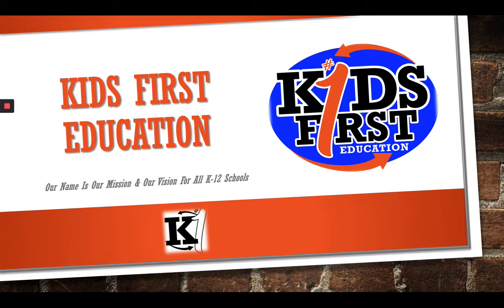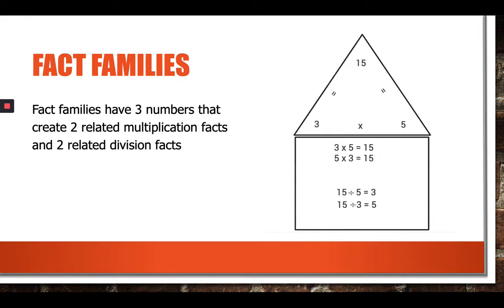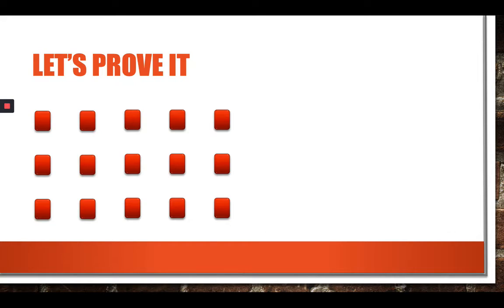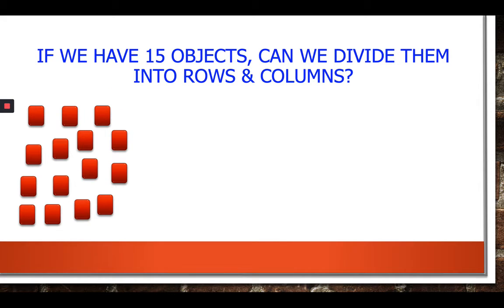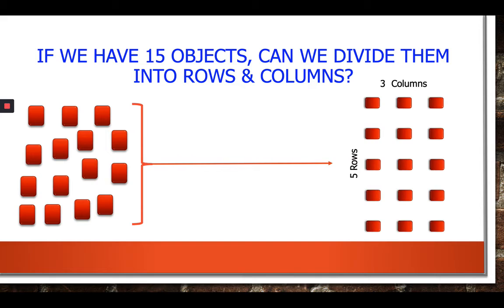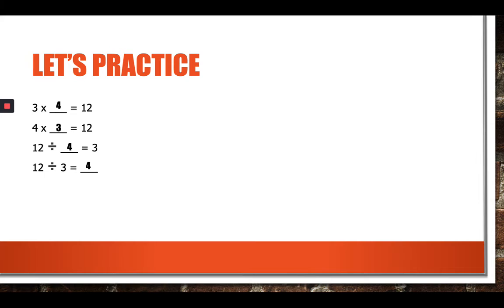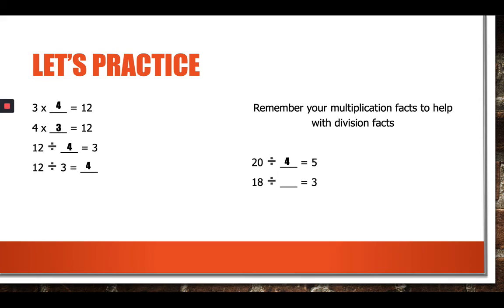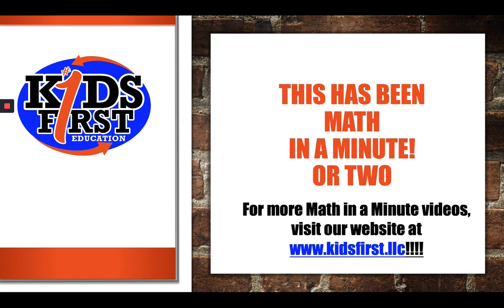3OA4 Finding an Unknown